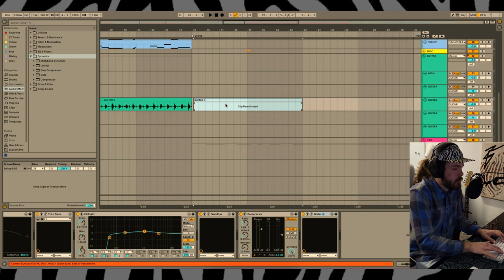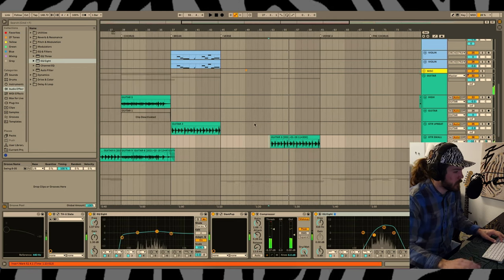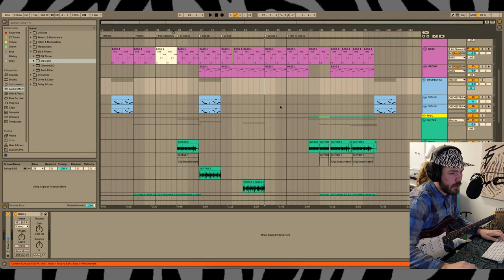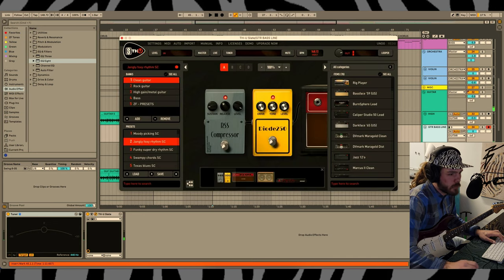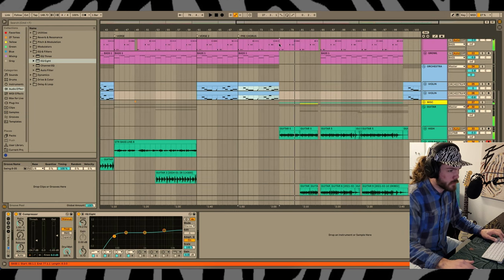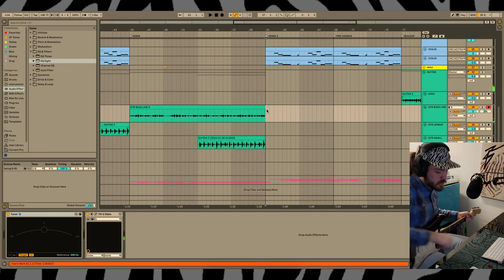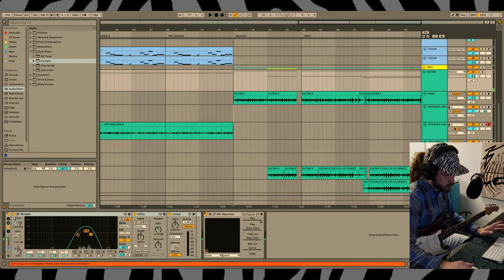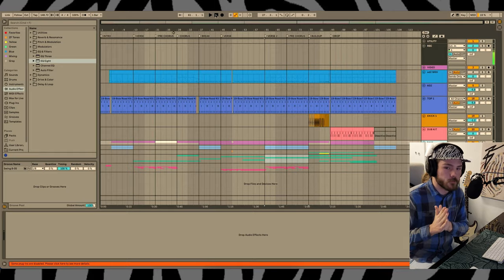Make it Sound Like I Didn't Copy and Paste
I make an EP every single month! This video is part 2 of documenting the production of my song "When It's Cold Outside (I need an extra layer)" which will be releasing February 29th as part of my monthly series.

GAMING CHANNEL: @ZebraForceGAMES

MAIN MICROPHONE
SHOCK MOUNT
DESK MIC STAND
AKAI APC KEY25
AKAI MPD218
AUDIO INTERFACE

0:00 Verse
1:38 Explanation 1
2:36 Guitar Recording
4:32 Explanation 2
5:55 More Guitar
7:49 Outro